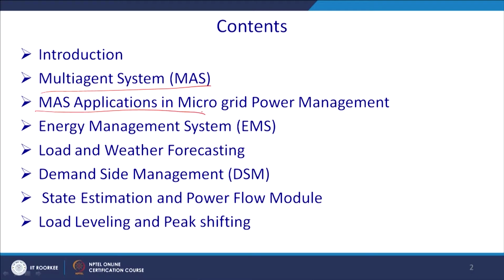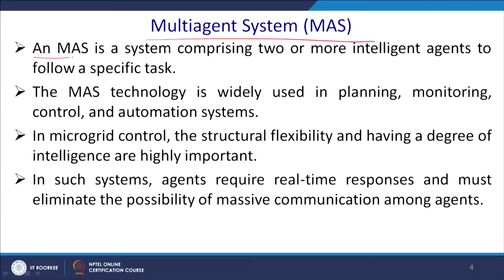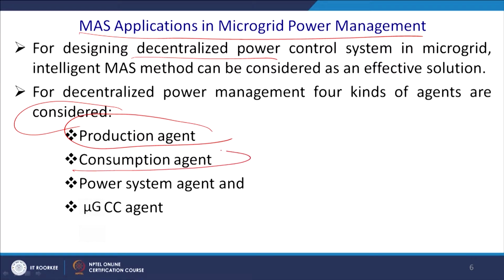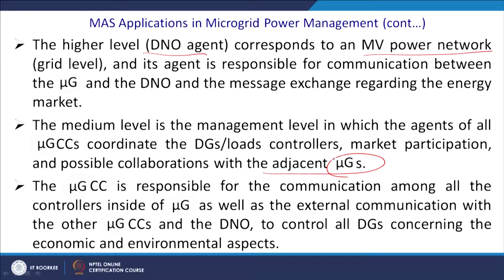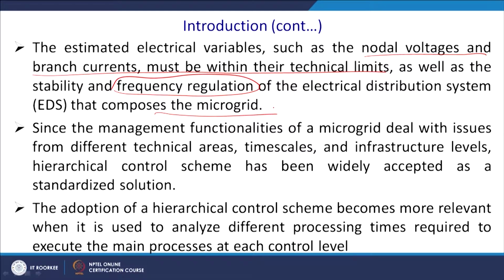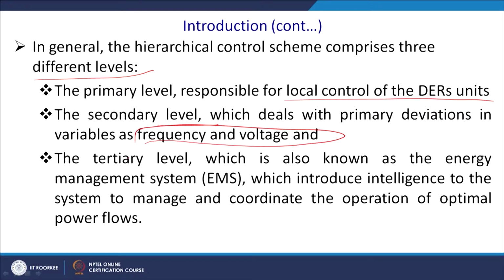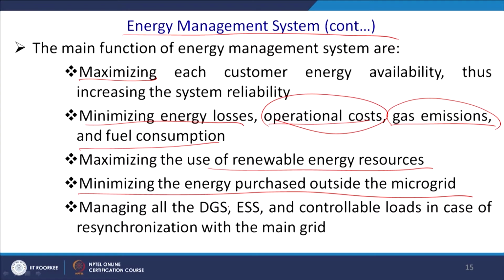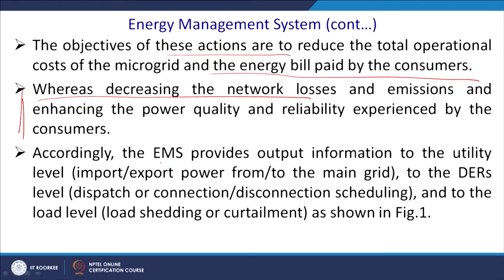Intelligent Microgrid Operation and Control (continued )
This lecture video cover the topic  Multiagent System (MAS), MAS Applications in Microgrid Power Management, Energy Management System (EMS), Load and Weather Forecasting, Demand Side Management (DSM),  Load Leveling and Peak shifting .